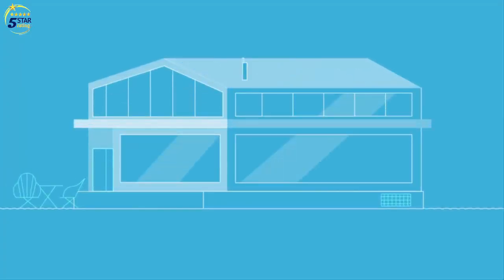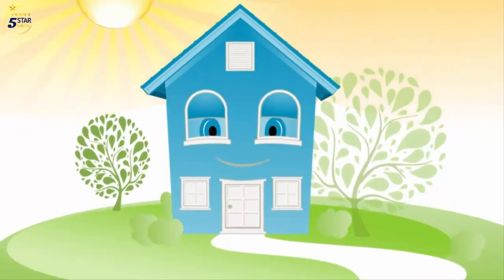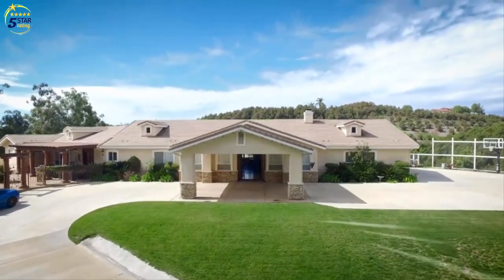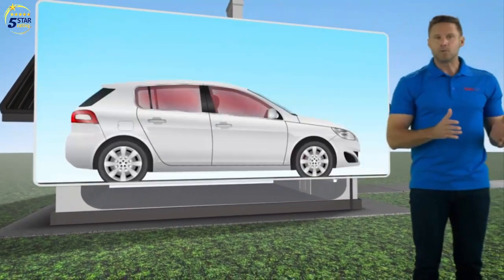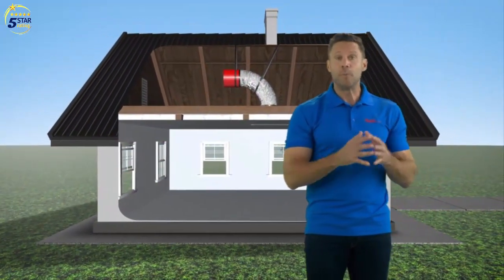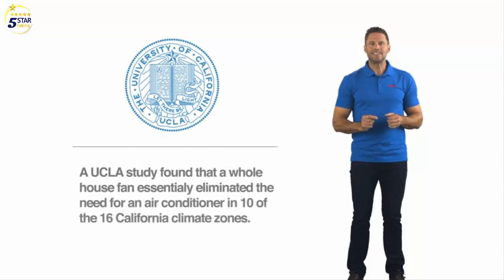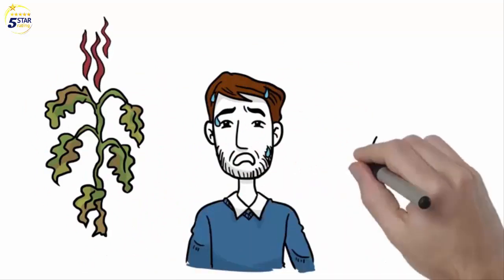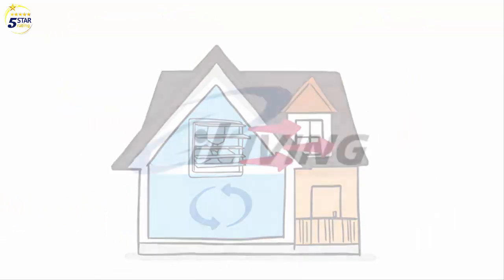Top 5 Best Attic Fans 2020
Best  Attic Fans 2020 . Based on our research below here is the top 5  list Attic Fans:
💚List & Links 👇👇👇💚
1. Iliving ILG8SF12V
👉 Amazon US
👉Amazon International
2. VIVOSUN 8 Inch 720
👉 Amazon US
👉Amazon International

3.  QuietCool QC ES-3100
👉 Amazon US
👉Amazon International

4. QA-Deluxe 5500(R2T)
👉 Amazon US
👉Amazon International

5. AC Infinity AIRTITAN T3
👉 Amazon US
👉Amazon International

✮✮Best Sellers in Gable Vents
👉Amazon US
👉Amazon International

👉How do you get rid of deep lines and wrinkles?

✮✮ Try Amazon Home Services | Housecleaning, handyman services, carpet cleaning, and much more

✮✮✮ Try FREE Twitch Prime

✮✮✮ Try FREE Audible and Get Two Free Audiobooks

✮✮✮ Get FREE Amazon channels and watch 1000+ Premium shows and movies

 Waiting for your comments, help channel (5 STAR Rating)

what are the best attic fans on the market,